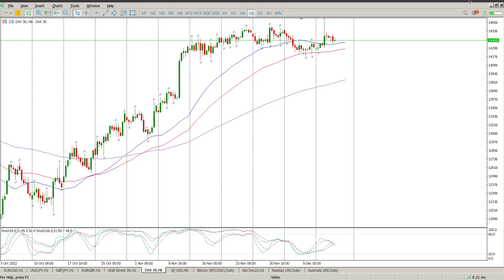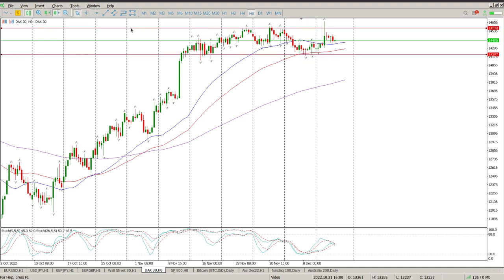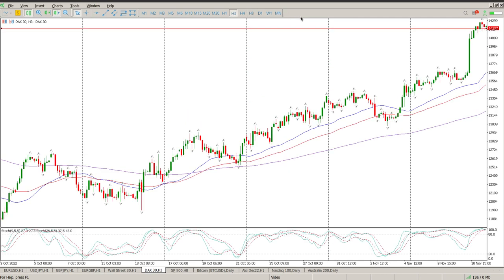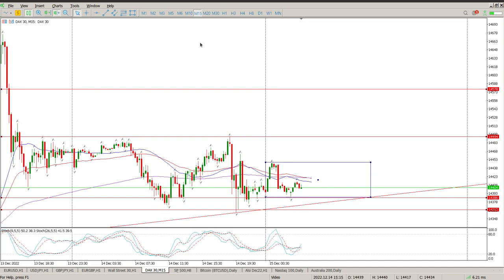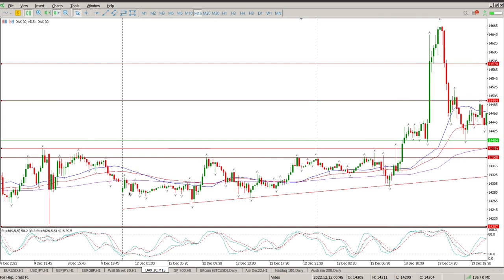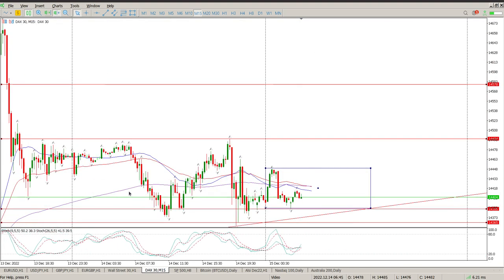DAX 40 Today 15 December 2022 Daily Day Trade Setups and Technical Analysis. Learn to Trade